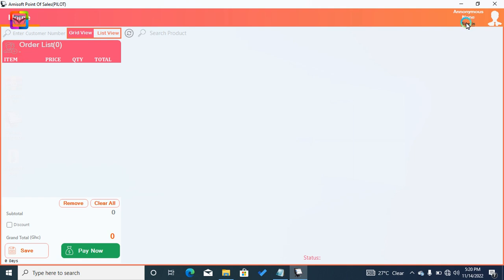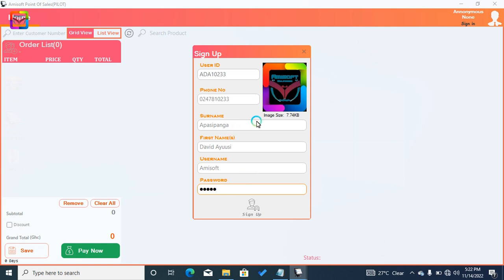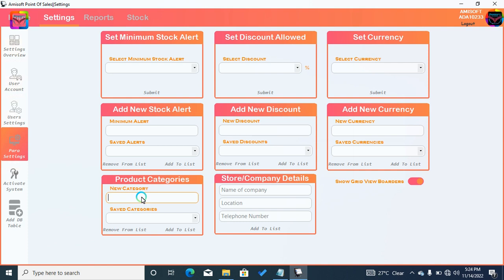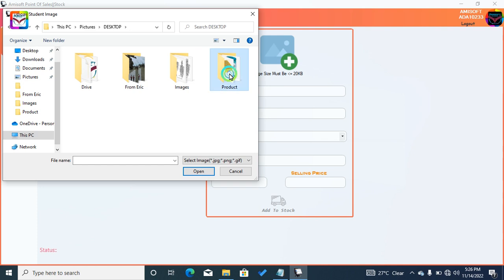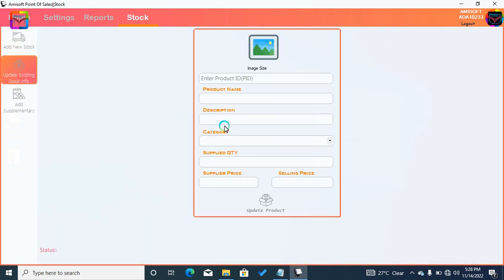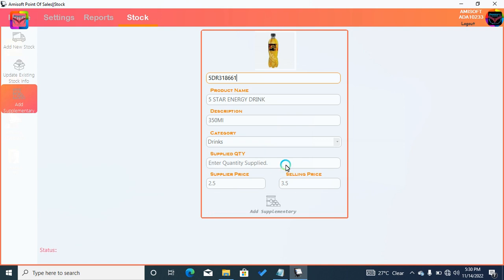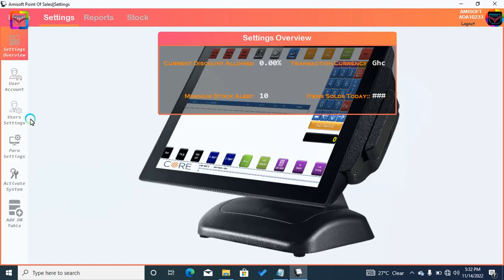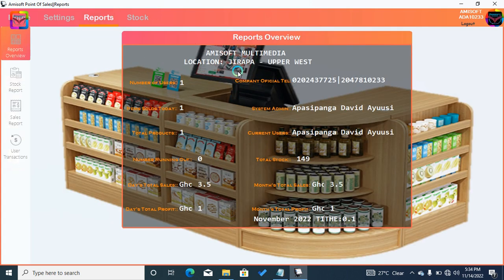Sales Management System | Point Of Sales| Inventory System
Provides a simple but robust Way to manage stock, sales, record